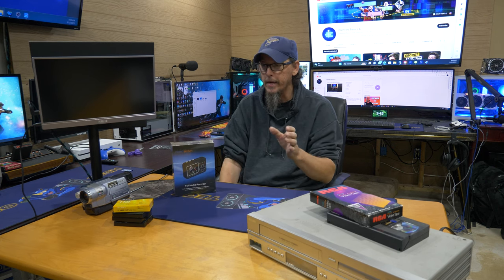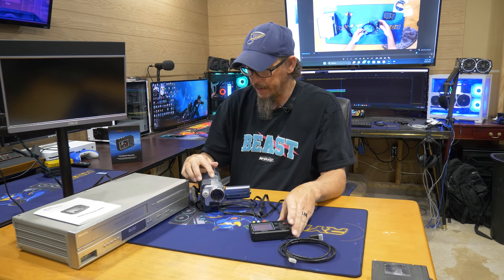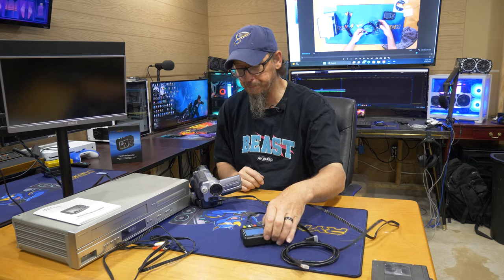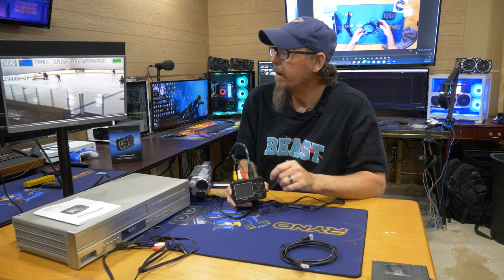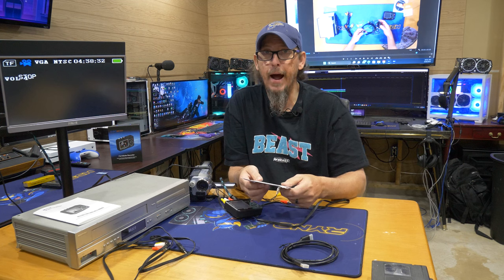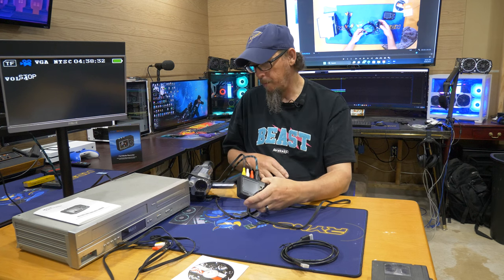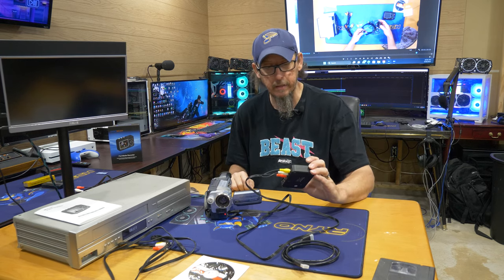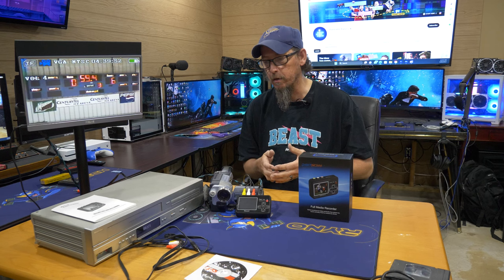DIGITNOW!! Transfer VHS and more to one recording device.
DIGITNOW!! Transfer VHS and more to one recording device. a review of the digitnow recorder and what you can do with it.